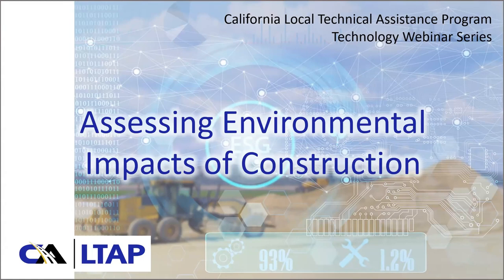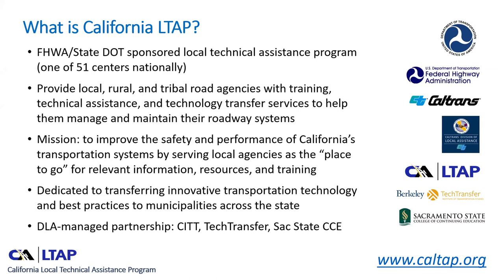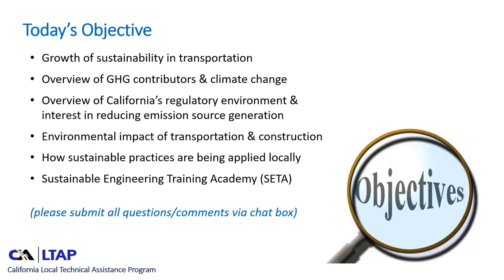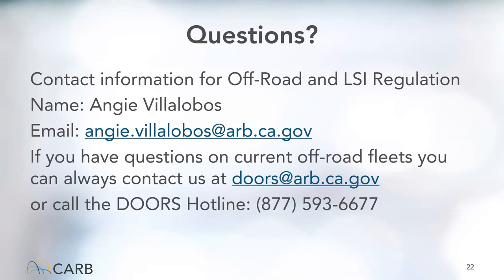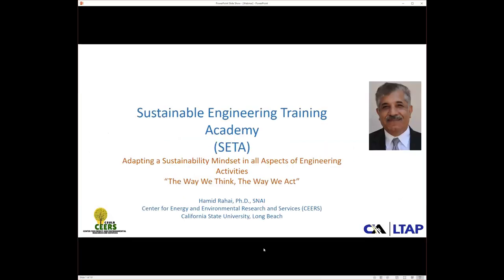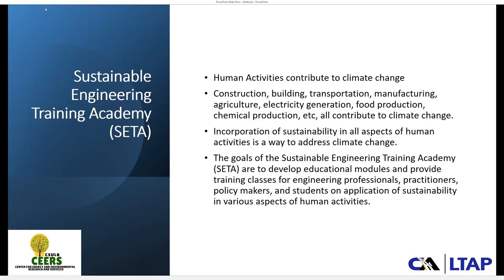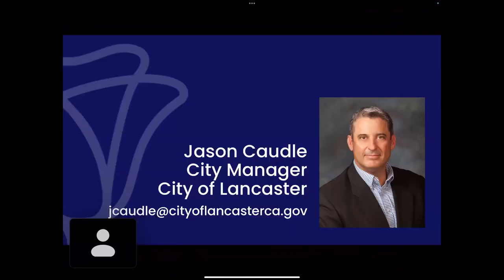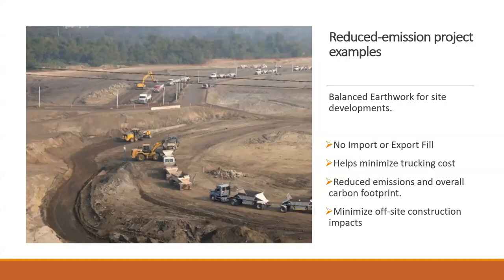Assessing Environmental Impacts of Construction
Hear from sustainability experts how construction impacts our environment and why incorporating "green" or "sustainable" practices can not only reduce air polluting emissions and material waste, but also help align your agency with California's future as an environmentally-focused funding and regulatory leader.

Topics covered in this webinar:

California's regulatory environment (CARB)
Sustainability and the State DOT (Caltrans)
Sustainability design-to-implementation (Moffat & Nichol)
Local agency sustainable practices (City of Lancaster)
Sources & measurement of construction emissions (CSULB)
Practical abatement and mitigation strategies (CSULB)

Learn how to make construction a part of the solution as California advances toward a carbon net-zero future in transportation.